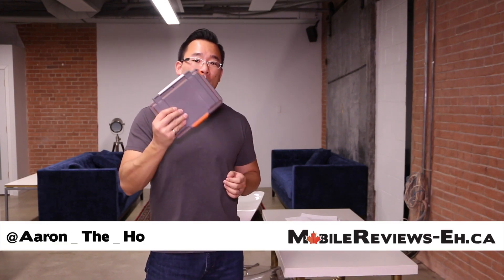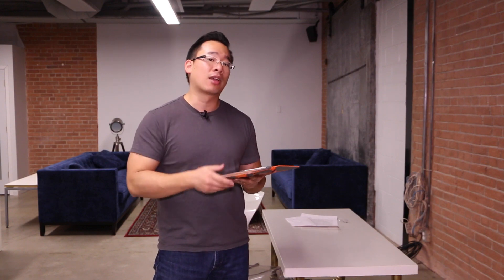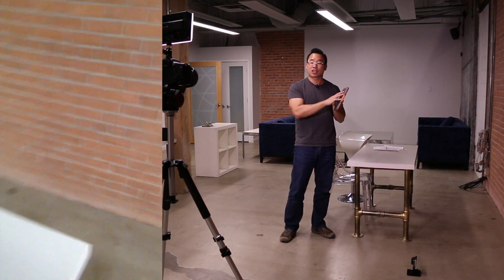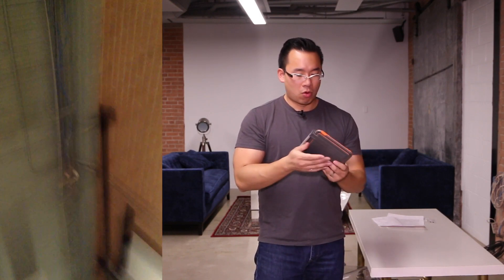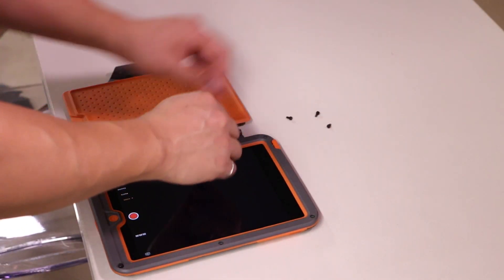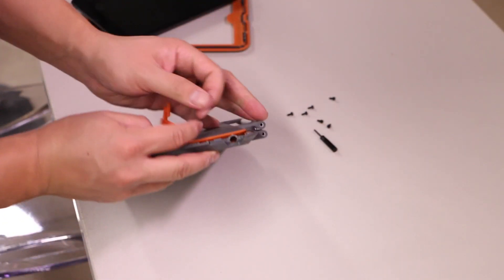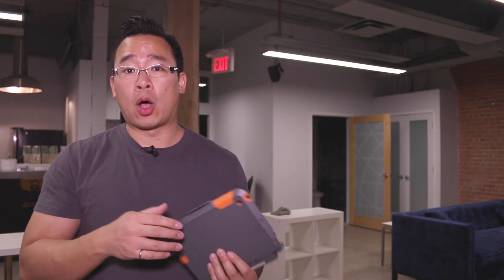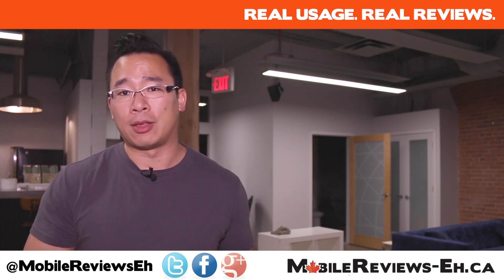Drop Test - Pelican ProGear™ CE3180 Vault Series Case - iPad mini Cases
Water Test - Pelican CE3180 Vault Series Case - iPad mini Cases

The Pelican CE3180 is shockproof from a height of 4ft or 1.2 m. That's what Peclican claims anyways and we can safely say that it checks out.

Pelican cases are the only cases up to date that have Lifetime Guarantee on the product. They are tough and provide great protection for any mobile device.
This Pelican CE3180 iPad mini case has 4 screws that need to be installed in order to install the case onto the iPad. The cover will protect your device device from impact to the screen and, by flipping the cover over the back to use as a secure table stand. Meets Military Specifications Test Standards 810G to survive a 4 ft/1.2m drop and
Ingress Protection (IP54) tested to achieve a full seal design against dust and dirt, as well as protection from momentary immersion and wind-driven rain.

We have tested all of the above claims on this protective iPad case. Search our channel to view the testing videos and the results.